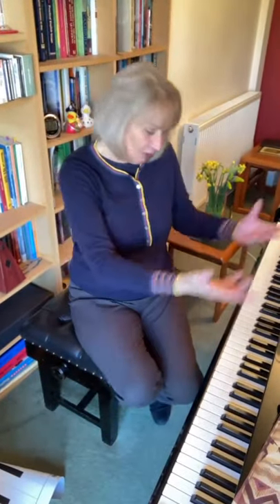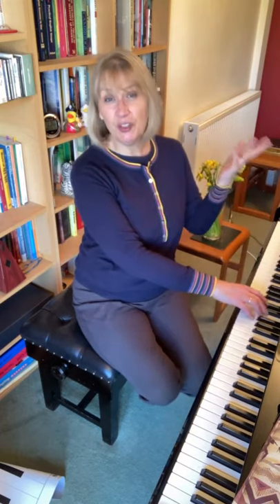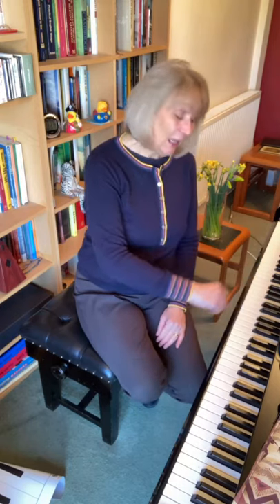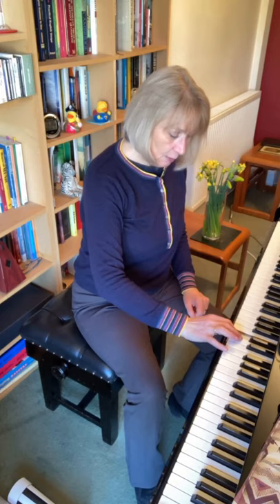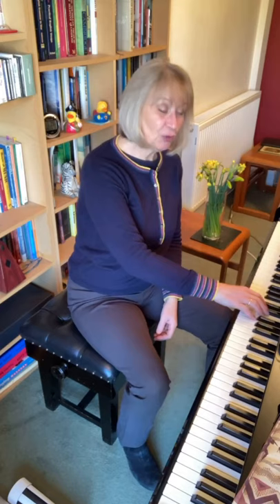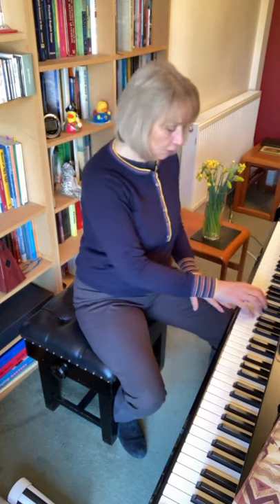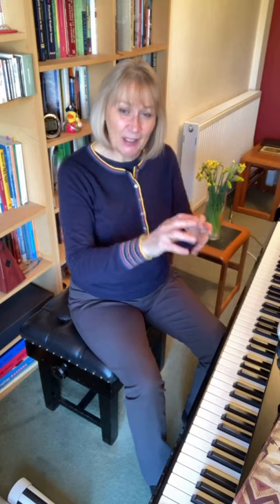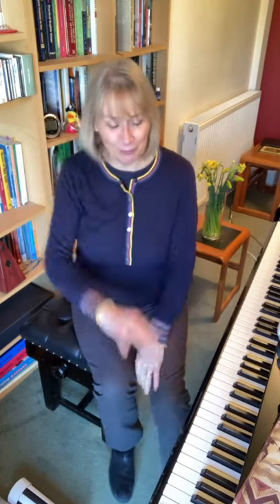Tuesday Teaching Tips: exploring the black and white keys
This week, Sally shares some ideas for teaching beginner students about whole and half steps (or tones and semitones) on the piano, and the relationship between the black and white keys.

For more practical teaching tips, check out The Curious Piano Teachers. With how-to-videos and ready-to-use resources and webinar replays on over 70 piano teaching topics, you're sure to find what you're looking for!

Your first month's membership is currently free with the code FREESUPPORT. After that, our usual monthly subscription rate applies.